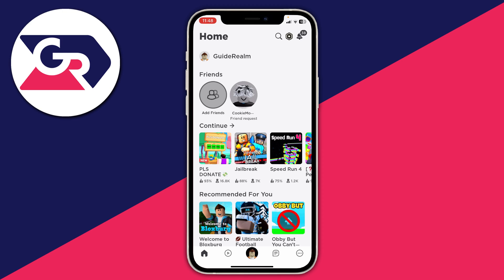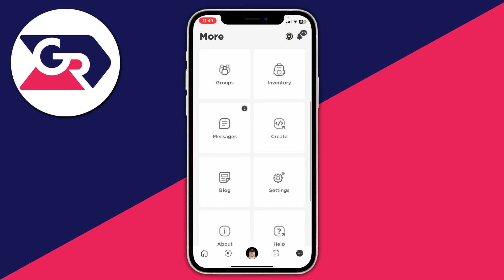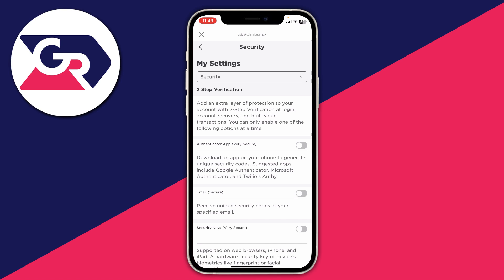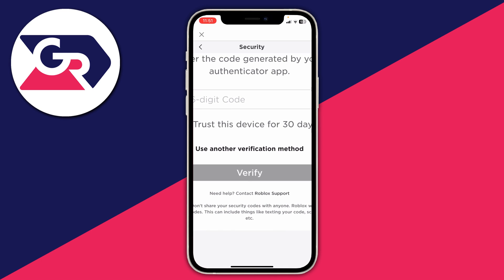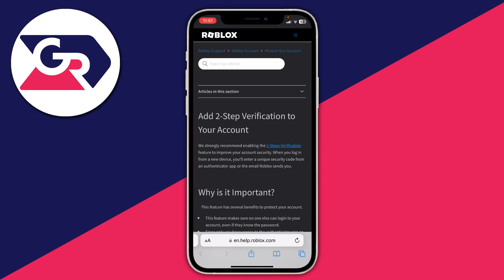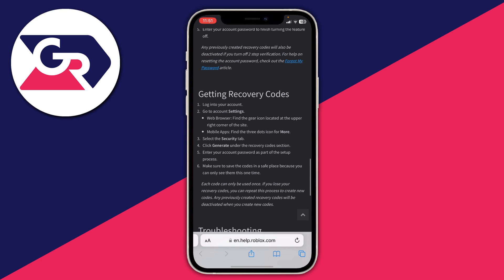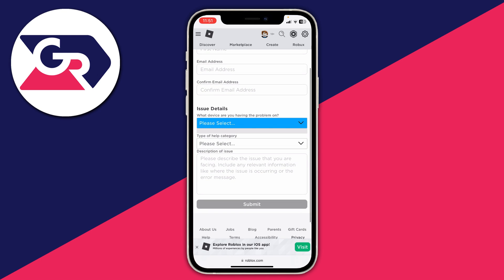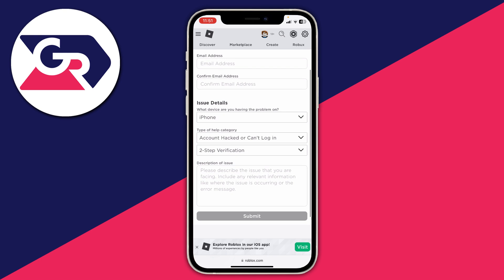How To Fix Roblox Not Sending 2 Step Verification Code - Full Guide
I show you how to fix roblox not sending 2 step verification code and how to fix roblox two step verification not sending in this video.

GuideRealm